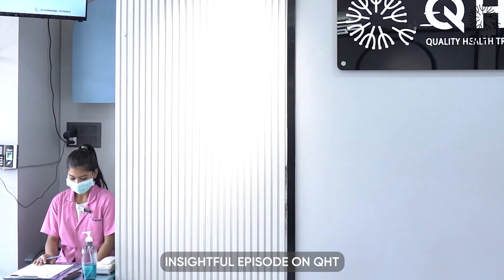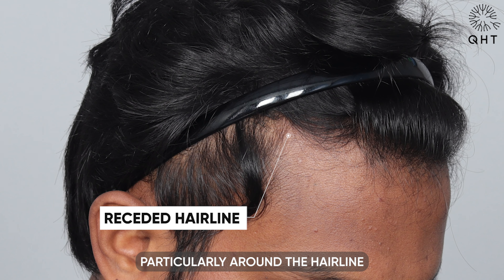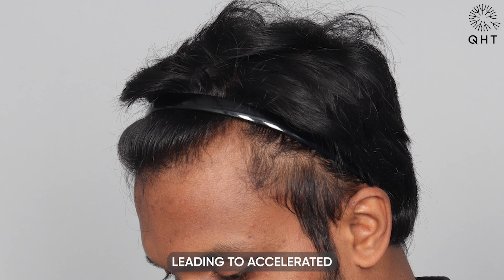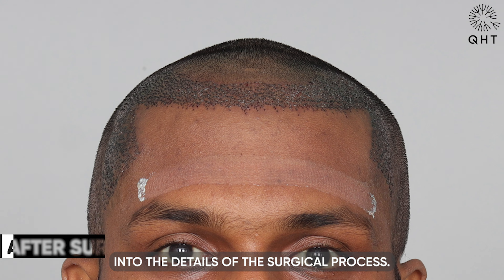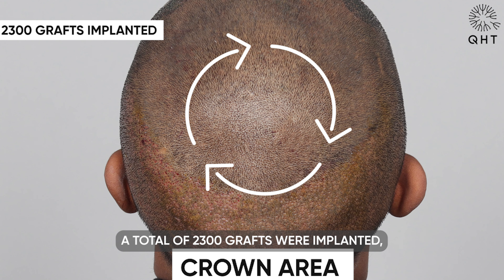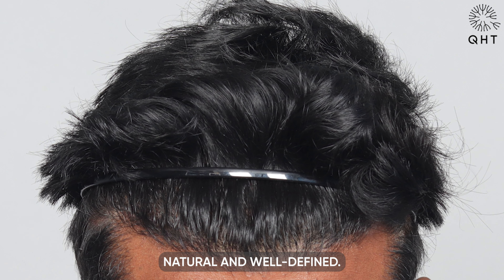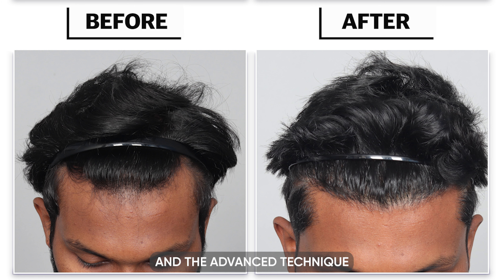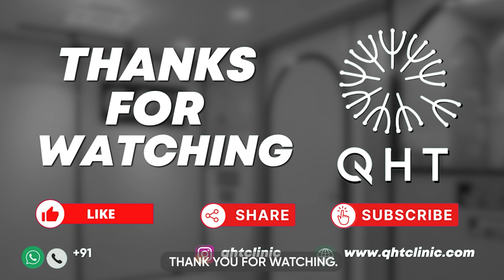Hair Transplant in Kohima | Best Results & Cost of Hair Transplant in Kohima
Hair Transplant in Kohima | Best Results & Cost of Hair Transplant in Kohima Whatsapp

QHT is now another name of trust & guaranteed satisfaction when it comes to hair transplant in Kohima. Our expert team surgeons & clinical staff have done more than 15 thousands successful surgeries. We are well equipped with ultra-modern instruments & amenities to deliver extra-ordinary results. QHT is one of the premier Hair Transplant clinic in India, having world class infrastructure and changing life's of many patients.

If you are looking for best hair transplant in Kohima we will be happy to serve you.